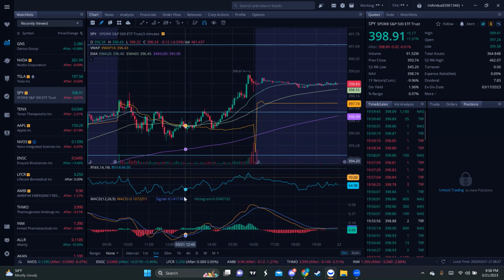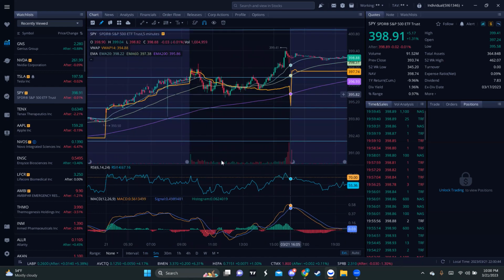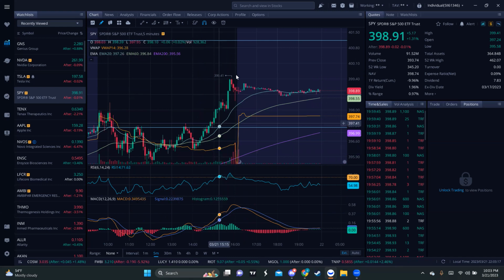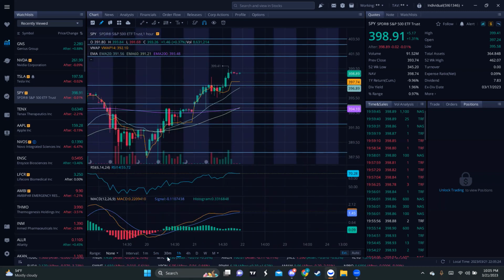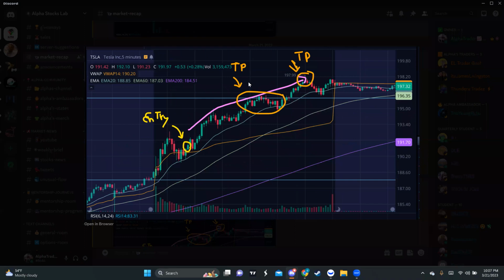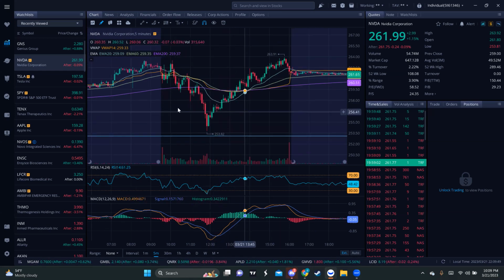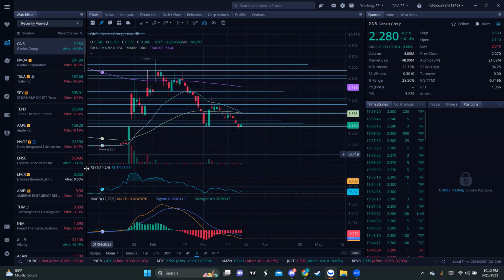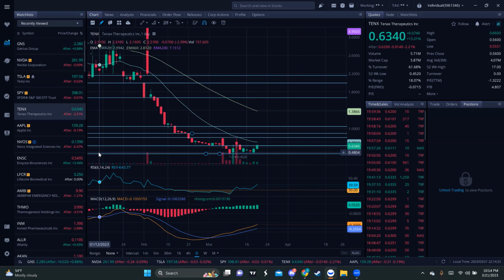⚠️FOMC PREPARATION⚠️ WATCH NOW before tomorrow $SPY/TSLA/NVDA/GNS/TENX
Alpha Stocks Lab:
Technical Analysis 📈💰💰 We going over Indicators, breakouts and confirmation. Options Price and movements trough Support & Resistances. Gap Fills or Rejection.

⬇️Join the Alpha Community for Live Trading and updates:⬇️
Sign up Below: ⬇⬇ or in Profile👨🏼‍💻

We offering coaching:
📘: 2-3hours Full Online Course Trading Stocks Beginners-Lingo
🎓 1 on 1, Portfolio Management
🎓 How to invest your money safer and profitable.
🎓Understand the market trends and much more.
🎓 We provide the Technical Analysis for any stock on your watchlist.

Join my Trading Chat and you will have:
📈 Daily Stock Alerts
👾Crypto Signals
📊Charting/ Resistance/ Support levels/ Candlesticks
🎥Live Charting/Trading Classes
📢 Points of entry’s and exits.
📢 AlphaTrader📈📈 Trades
📢 Information, update of companies on a daily basis and much more on a friendly environment.
💵Extra cash? : Invite a friend/family/anyone and get rewarded cash.
🎓Membership: Monthly/Quarterly/Annually

Make your money work for YOU, and stop working for MONEY.